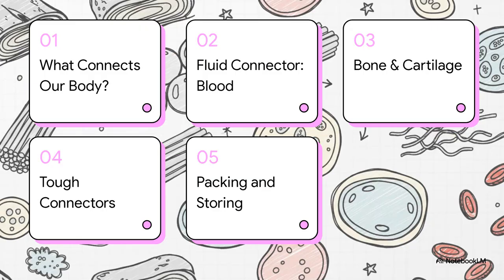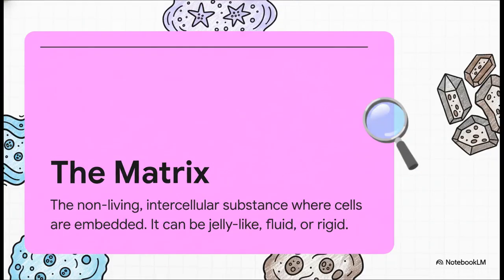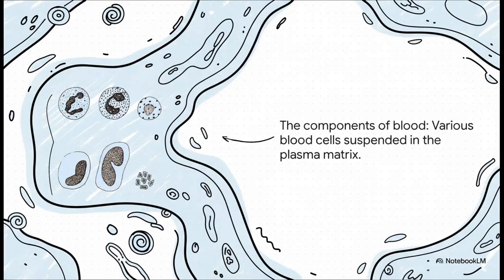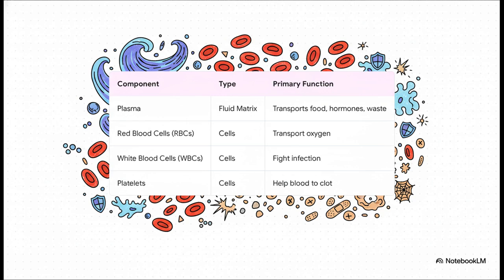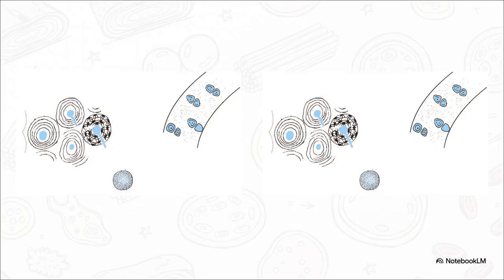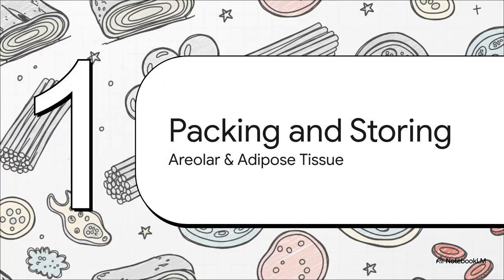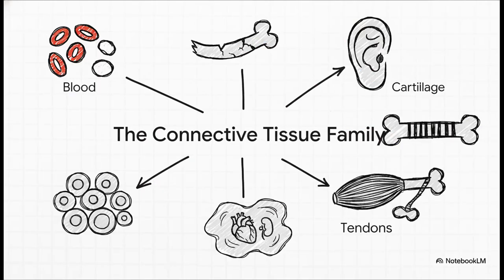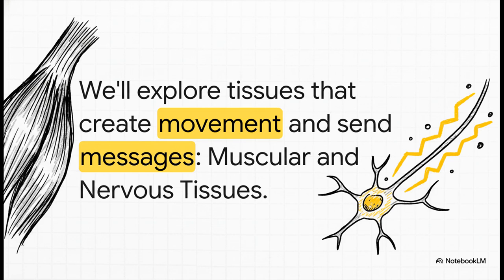Class - IX - Biology - Tissues - 7. Connective Tissue